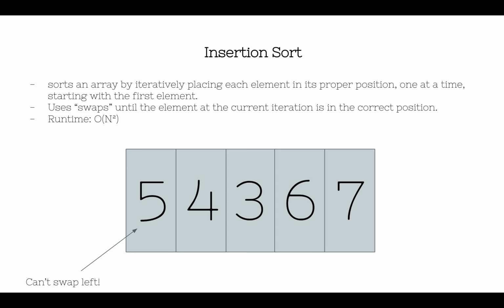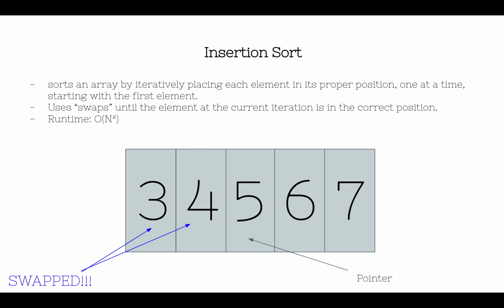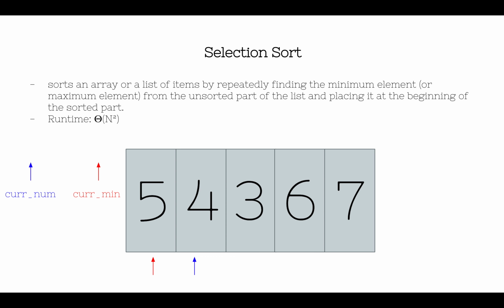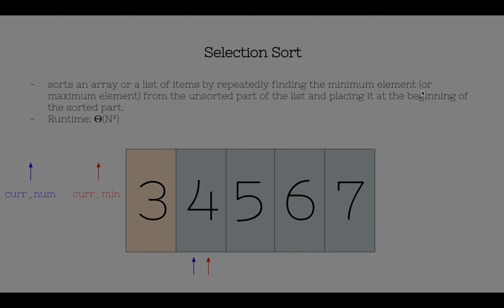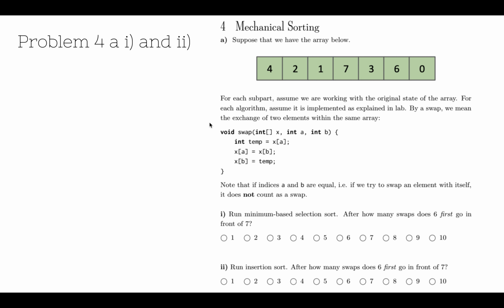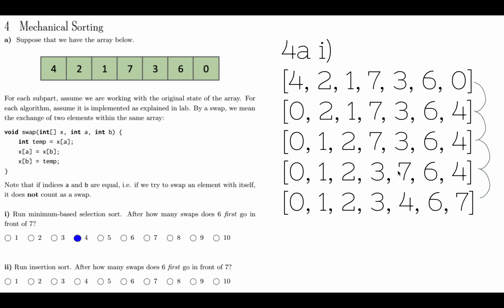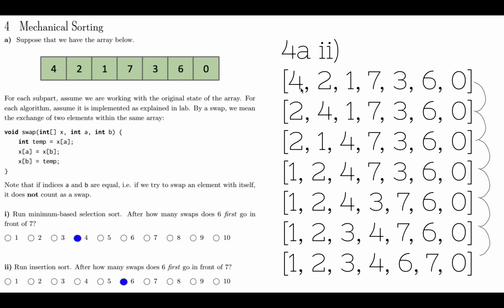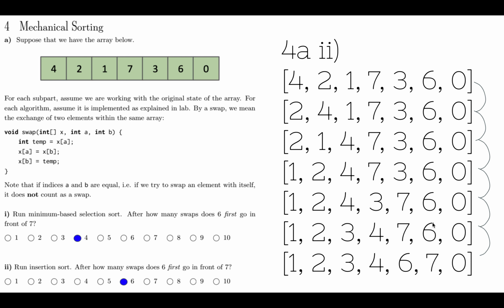CS 61B Sp23 Final ERS Q3a i. and Q3a ii. (Selection Sort and Insertion Sort)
CS 61B Spring 2023 Final Exam Review Session
Selection Sort and Insertion Sort
For questions 3a i. and 3a ii. of the ERS Worksheet.
By Mihir Mirchandani